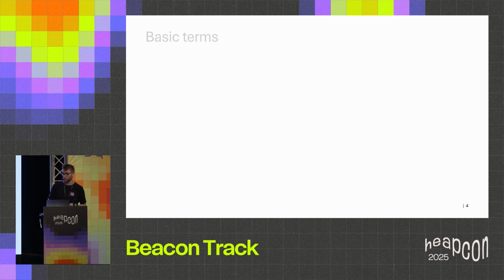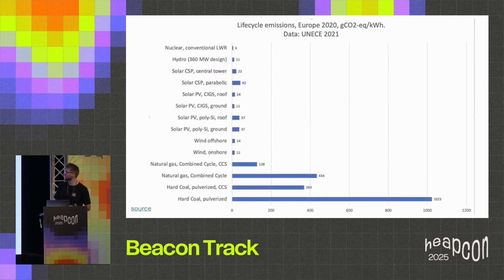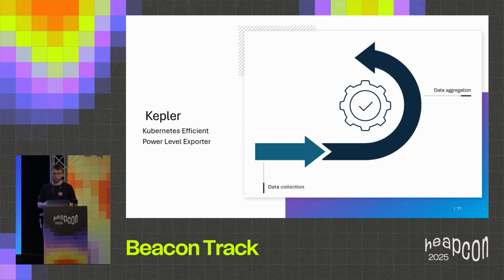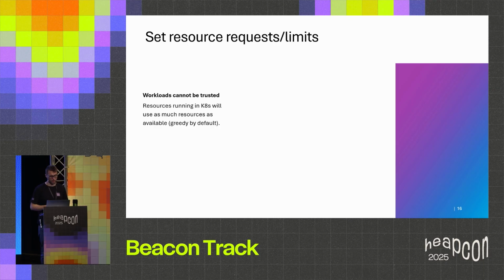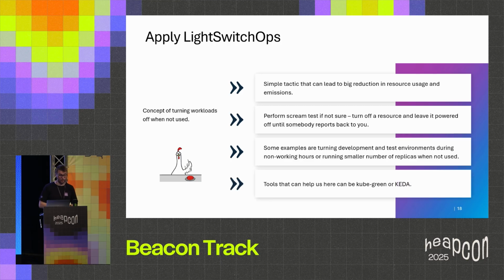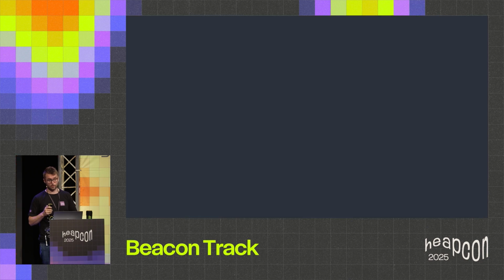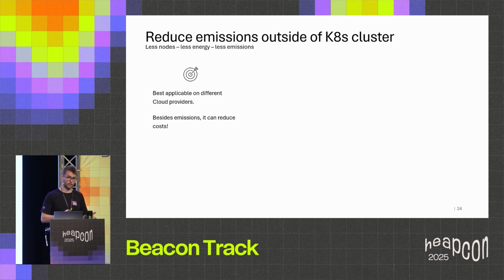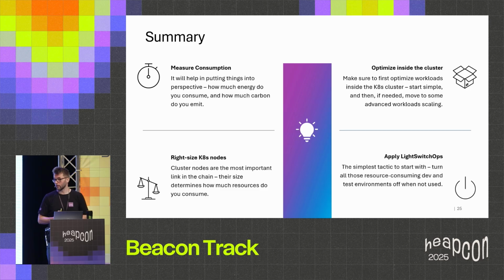Marjan Bugarinović - From Kubernetes to Low Carbon-netes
Full titile: From Kubernetes to Low Carbon-netes: Optimizing Infrastructure and Workloads for Sustainability

This session explores the intersection of Kubernetes and environmental footprint. We will start with foundational concepts of digital sustainability and then show practical implementations within Kubernetes environment. In this talk, you will learn basics of digital sustainability as well as practical examples of applying the concepts in containerized infrastructure and workloads.

ABOUT MARIJAN:
DevOps engineer with vast experience in a plethora of tools, concepts, applications. My passions are implementing and managing Kubernetes Clusters and workloads, with a focus on sustainable operations.